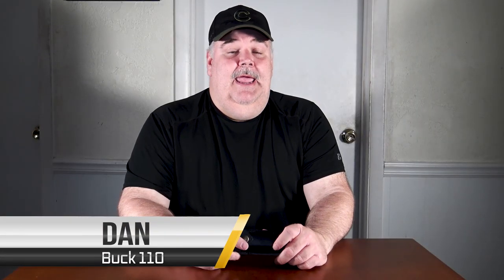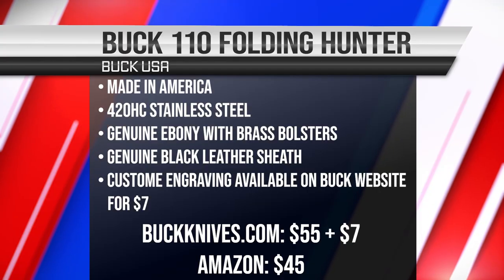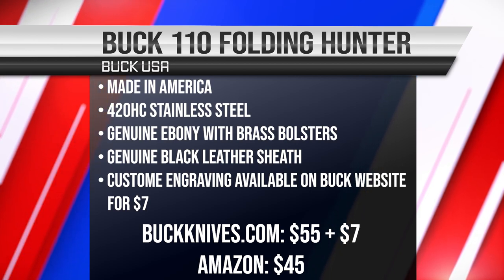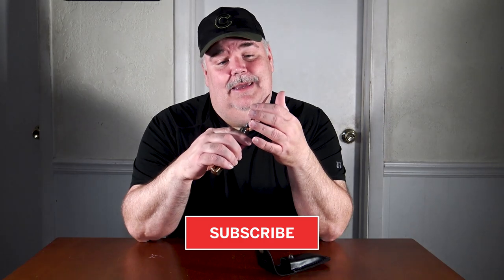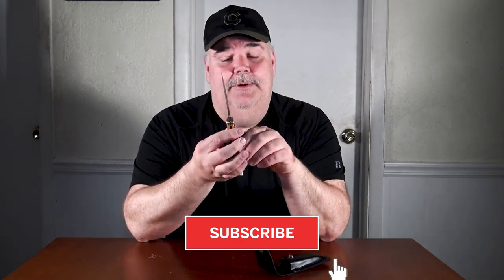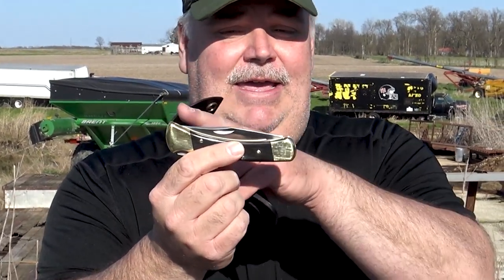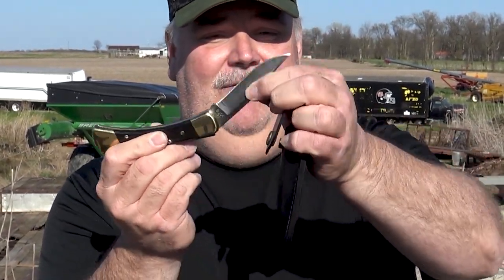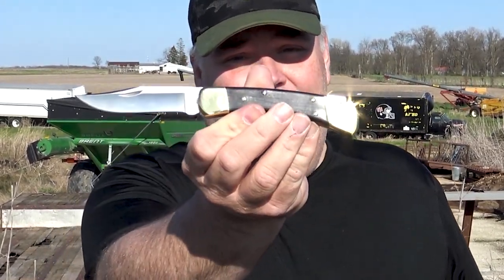Reviewing The Buck 110 Folding Hunter!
Always remember to be cautious with your gear to prevent injuries!